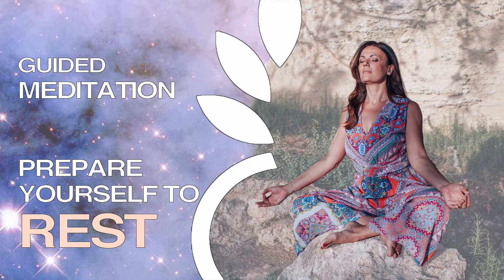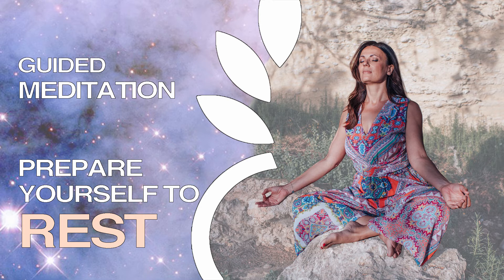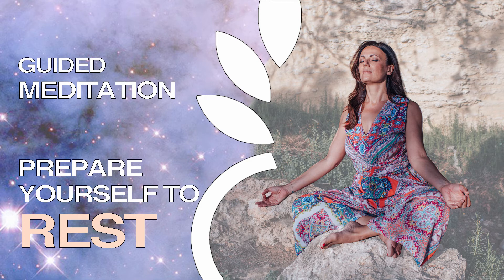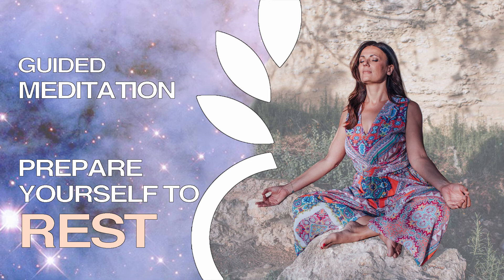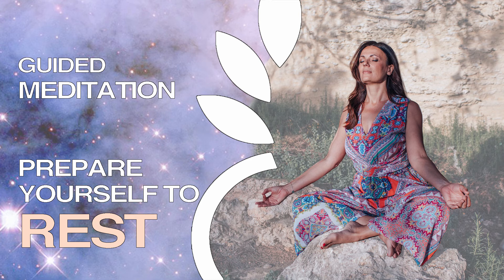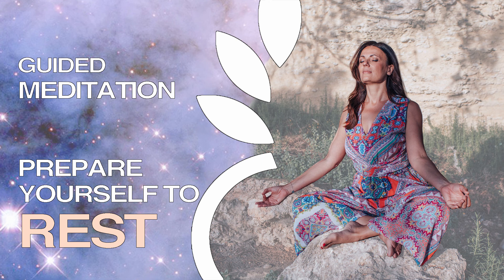Guided Meditation - Prepare yourself to Rest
Hello dear ones

welcome to our guided meditation practice: Prepare yourself to Rest.

This short meditation will prepare your body to rest.

Breathing in, peace

Breathing out, surrendering

In honor of your body!

Claire & the team EmbodiedVoyage.com

Here you will find a variety of yoga of embodiment classes and meditations to support you when you are stressed, overwhelmed, too much in the mind or whenever you want to move and be more present in the body.

🦋 Become a member of The Embodied Voyage Online Studio.

Here you will have access to 100’s of videos and practices aimed to provide you with a safe and fun space for your yoga practice.  Explore various yoga practices, weekly calendars, meditations, our unique road map, various courses and above all become part of our growing community.

With love,
Claire